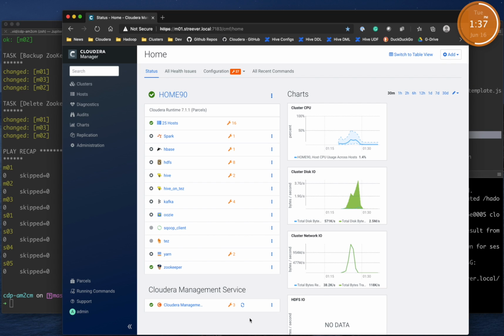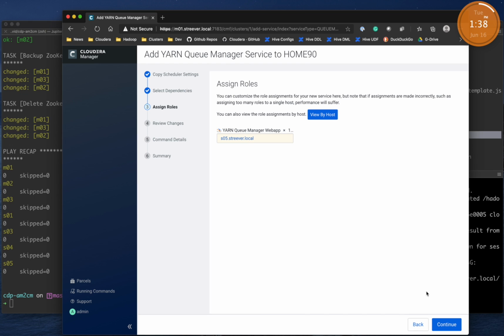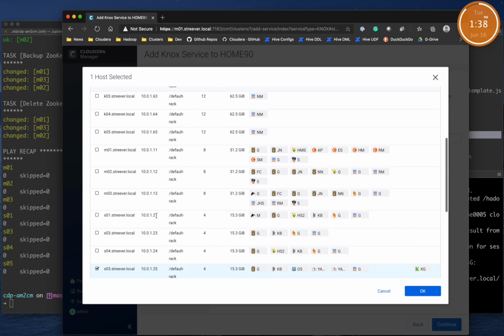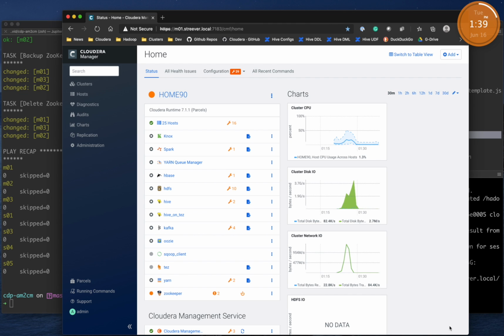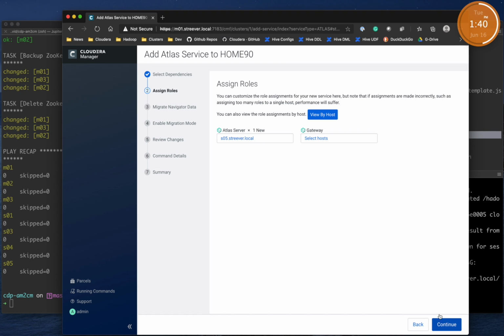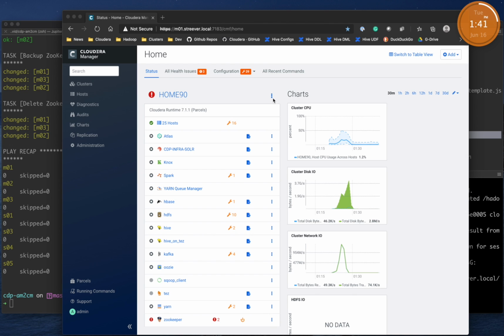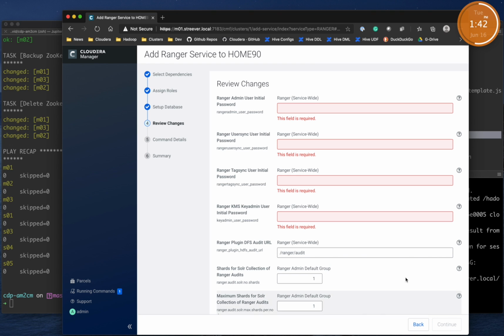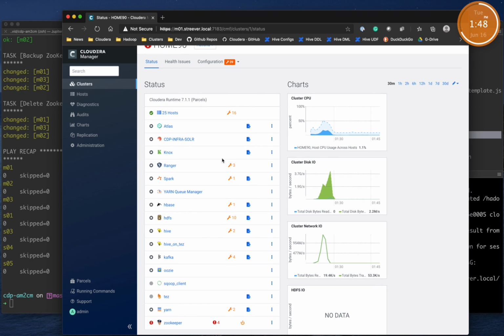AM2CM-Step-05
This video is about AM2CM-Step-05